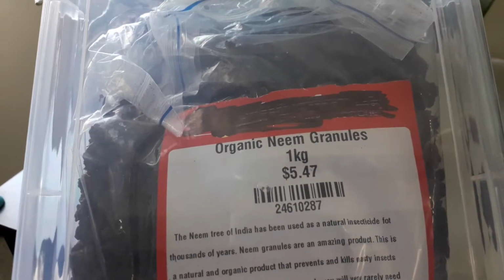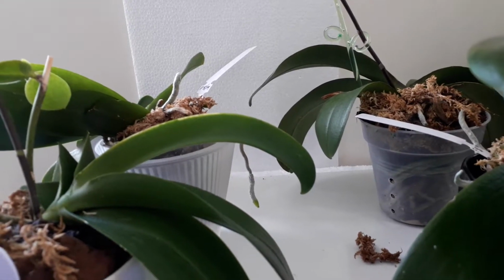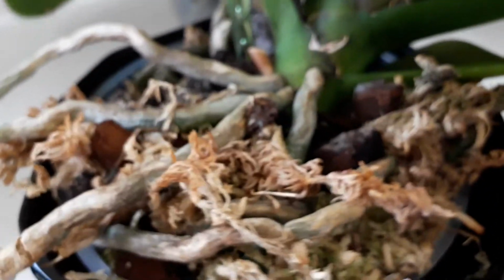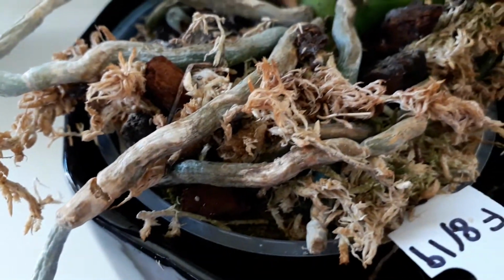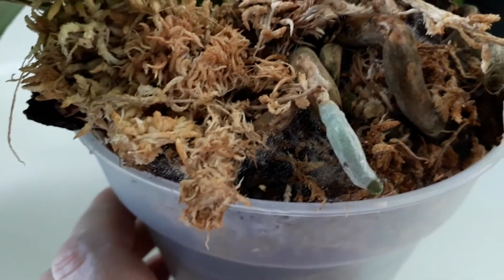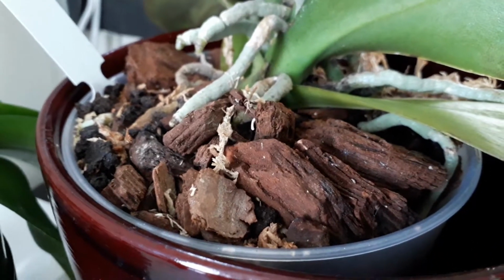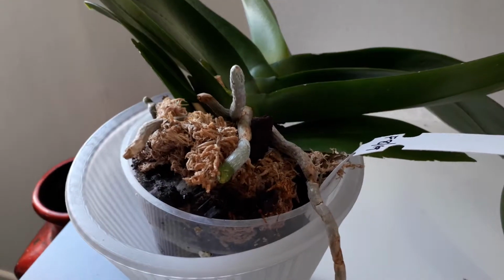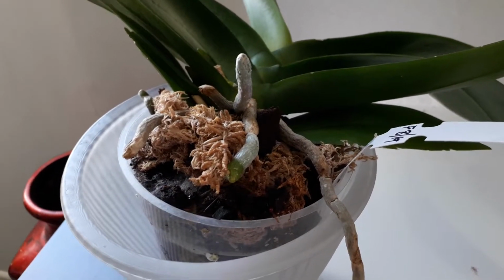An Epic Failure to kill Mealy Bugs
A moldy and very smelly fail. Neem granules in spag moss, with warm days create a really bad experiment. Dont think I killed any mealy bugs but made my house smell worse than a cow shed.